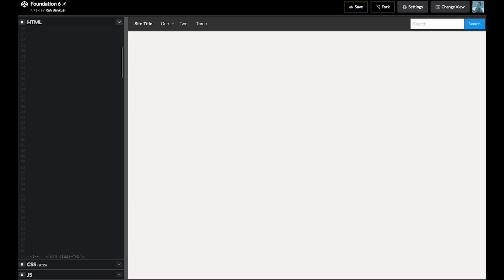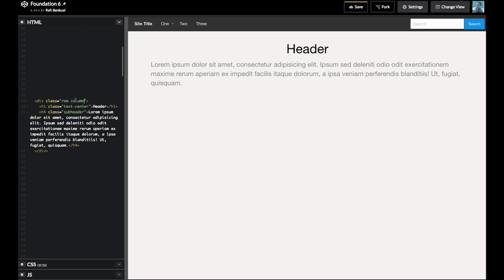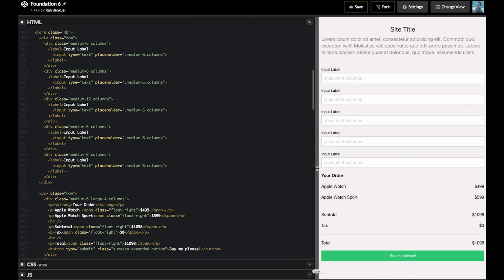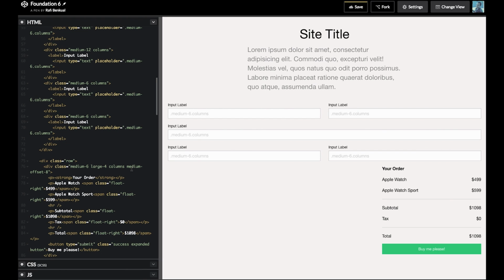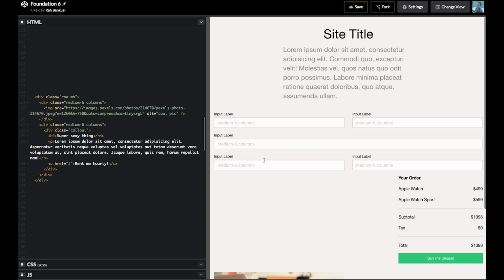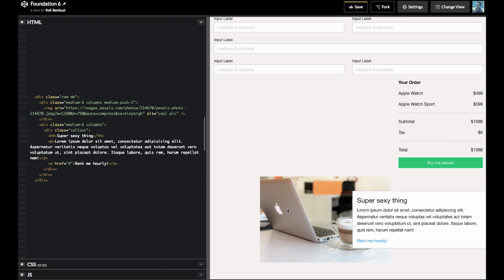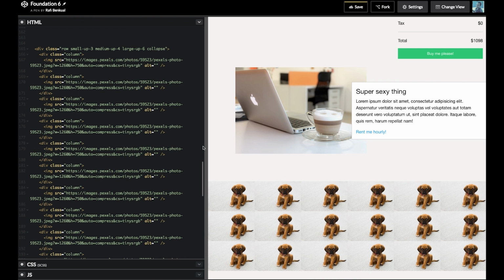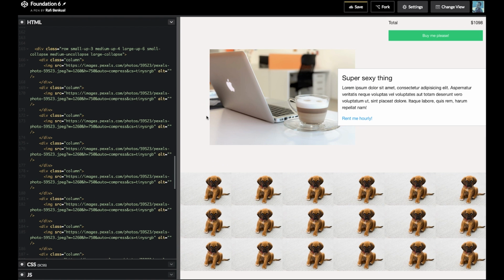How to Use the Foundation Grid Utility Classes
Foundation is all about responsiveness. Beyond small, medium, and large, Foundation provides you all kinds of useful grid utility classes to control how your content lays out in the grid. And each of these grid classes can be adjusted per breakpoint to really fit your content the way you intended, rather than the grid forcing your content to conform. In this lesson, we’ll cover some useful responsive grid utilities in Foundation and how you can use them for your layouts.